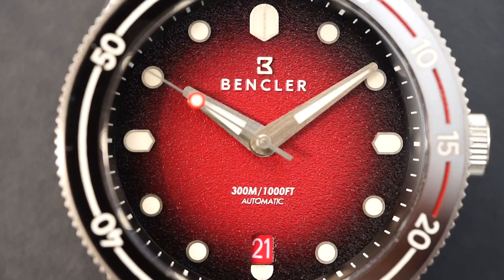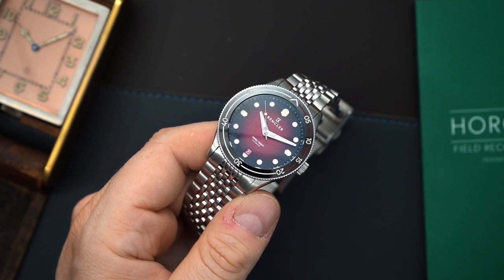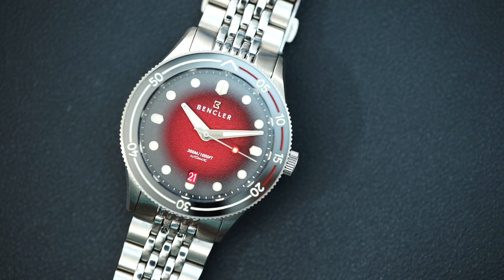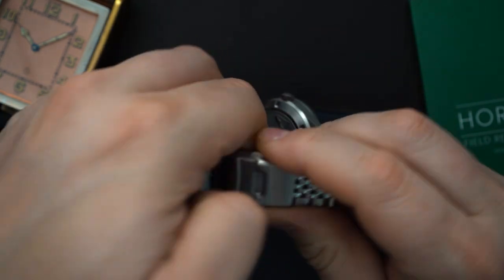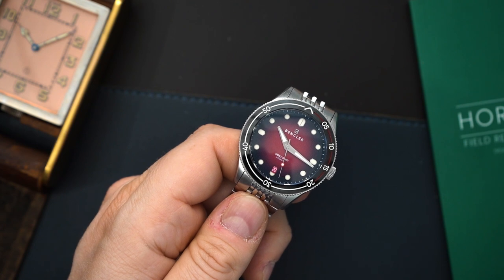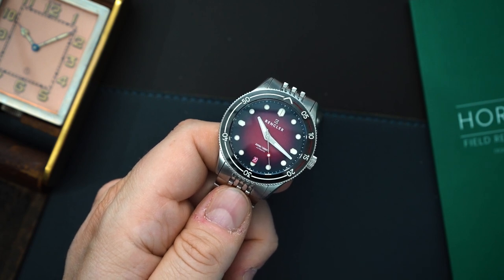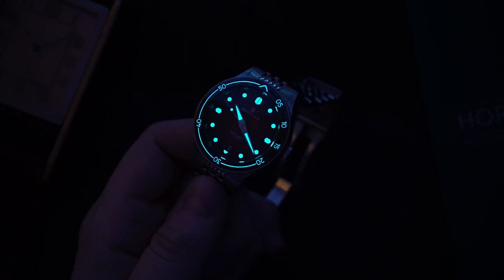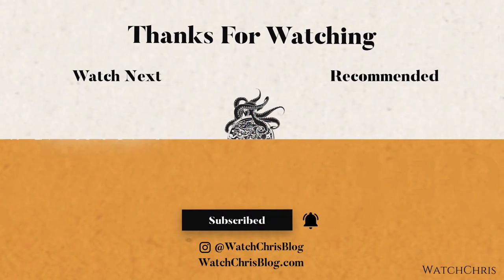Bencler Rocks Diver Vintage and Modern styling - 300m Automatic Dive Watch - 39mm Diver watch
Visit WatchChrisBlog.com